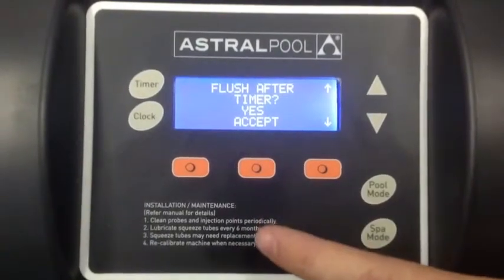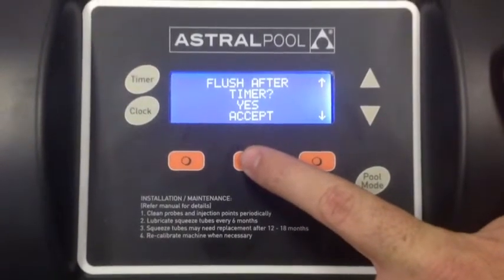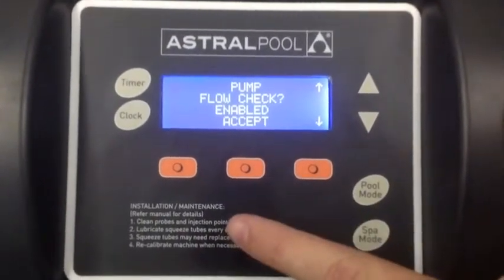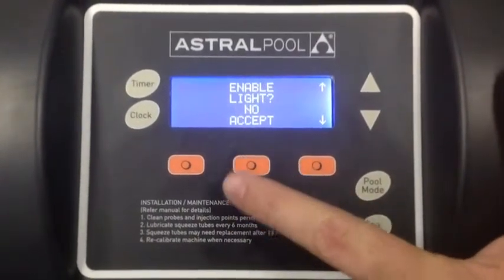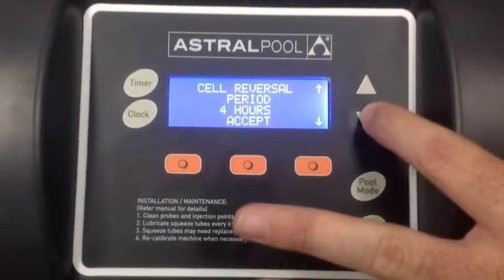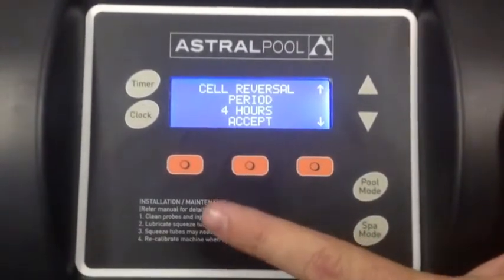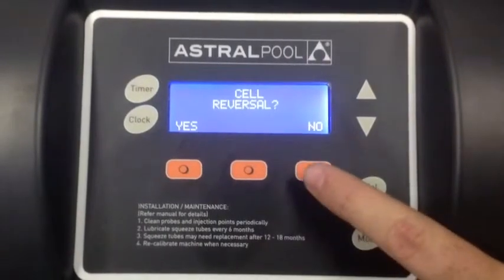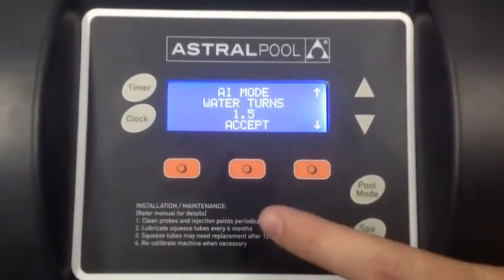SMART Accord - "Install Menu Part 2"